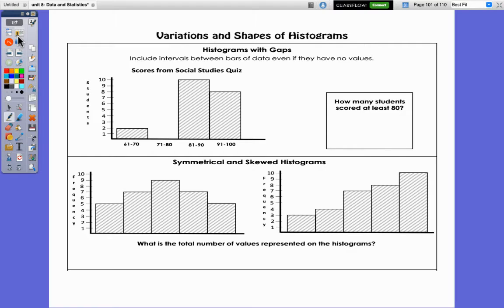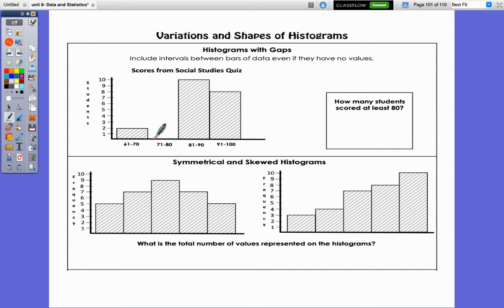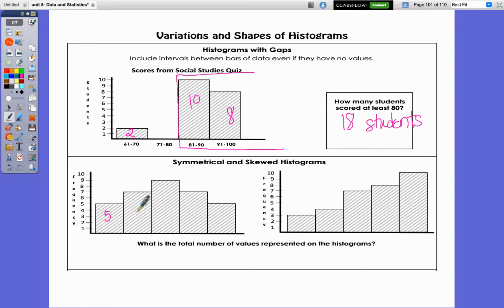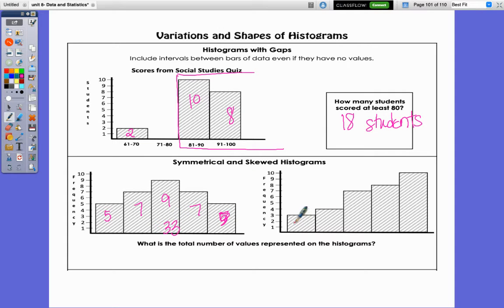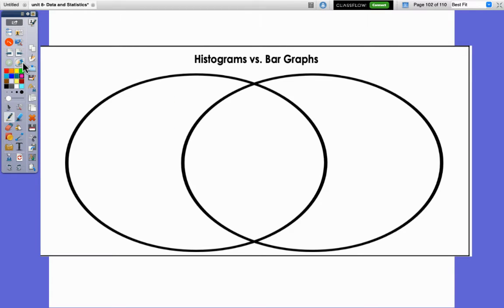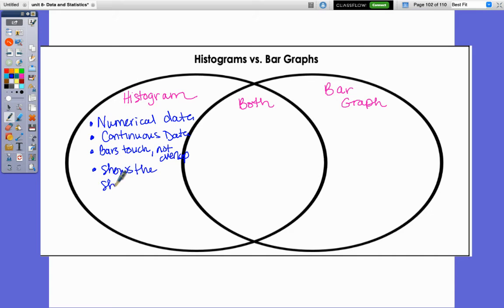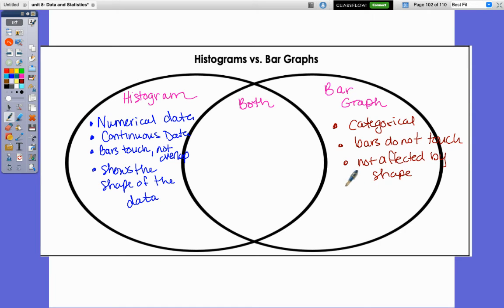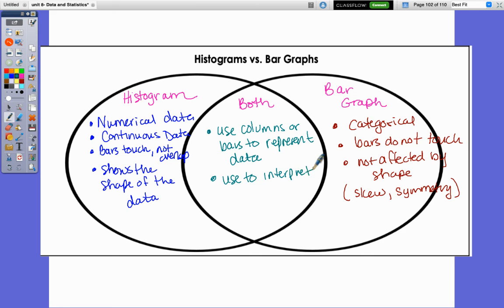Histograms Shape of Data